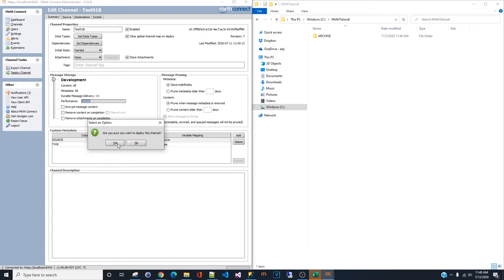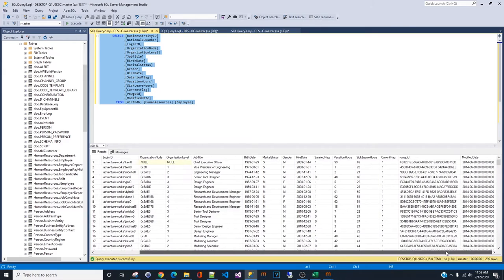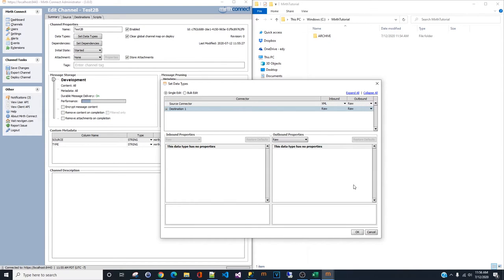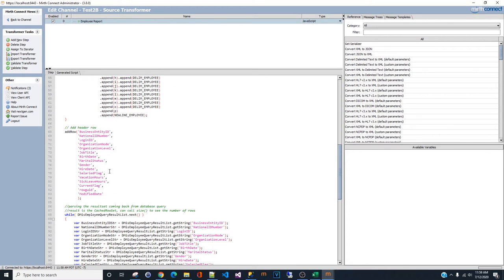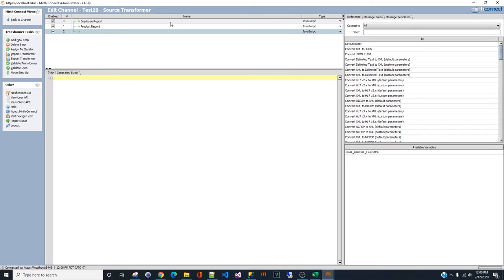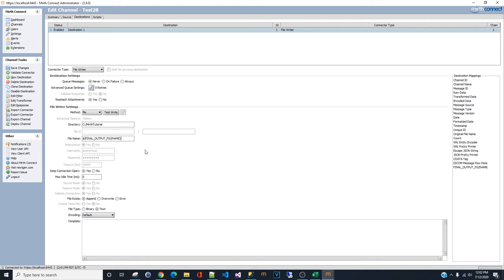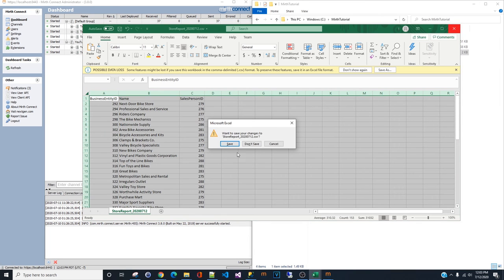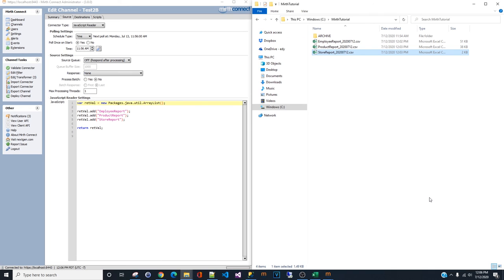Mirth Connect - Transformer JavaScript Reader SQL Server Database [Part 2]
Connect SQL Server using transformer to access data, then outputting multiple csv files.